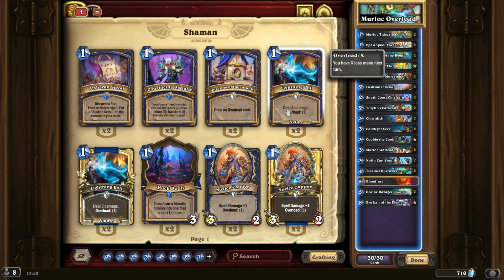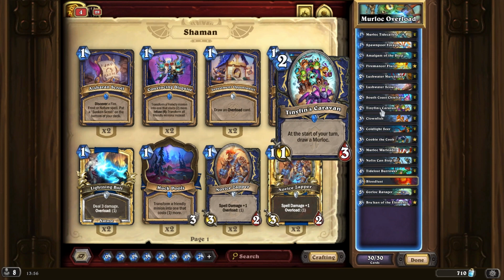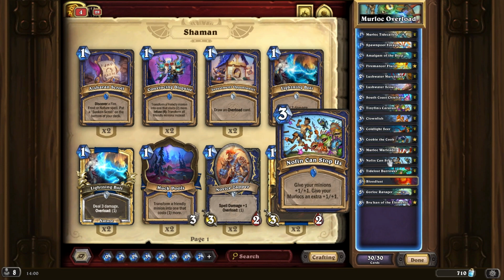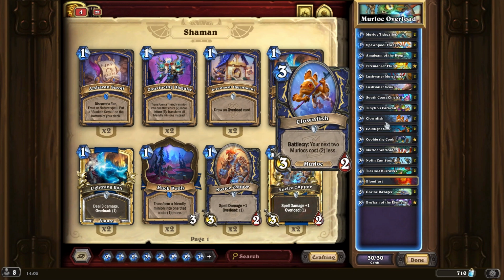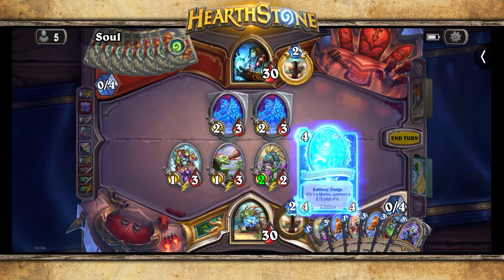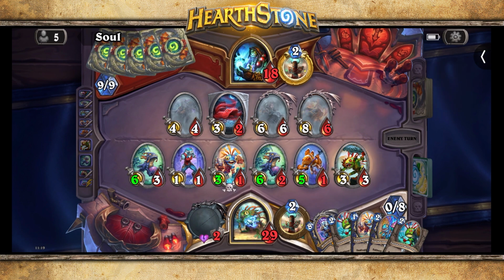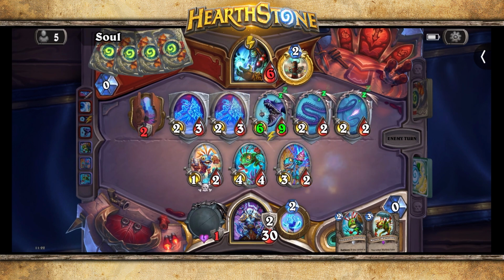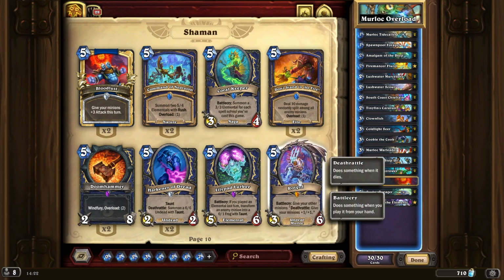Climb The Ranks Quickly With This CHEAP & FUN Deck!!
If you want to be competitive in Hearthstone, you don't need to sacrifice fun or break the bank!

This Murloc Madness deck is hilarious, and will help you climb the ranks - it's also cheap to build!!

Build This Deck!!

### Murloc Madness
# Class: Shaman
# Format: Standard
# Year of the Hydra
# 2x (1) Murloc Tidecaller
# 2x (1) Spawnpool Forager
# 2x (2) Amalgam of the Deep
# 1x (2) Firemancer Flurgl
# 2x (2) Lushwater Murcenary
# 2x (2) Lushwater Scout
# 2x (2) South Coast Chieftain
# 2x (2) Tinyfin's Caravan
# 2x (3) Clownfish
# 2x (3) Coldlight Seer
# 1x (3) Cookie the Cook
# 2x (3) Murloc Warleader
# 2x (3) Nofin Can Stop Us
# 2x (4) Tidelost Burrower
# 1x (5) Bloodlust
# 2x (5) Gorloc Ravager
# 1x (8) Bru'kan of the Elements

👕 MERCHANDISE AVAILABLE!!